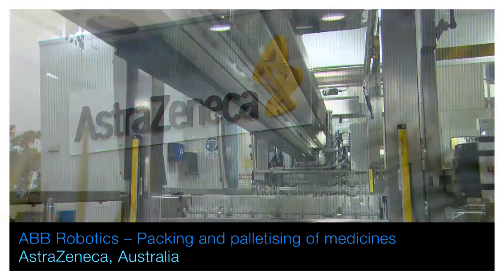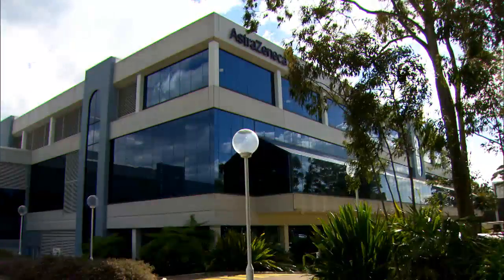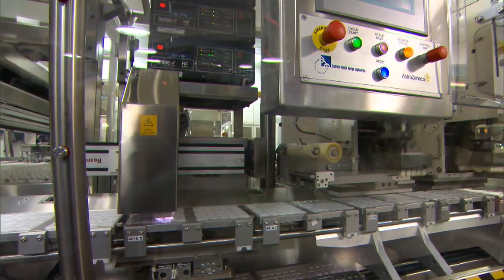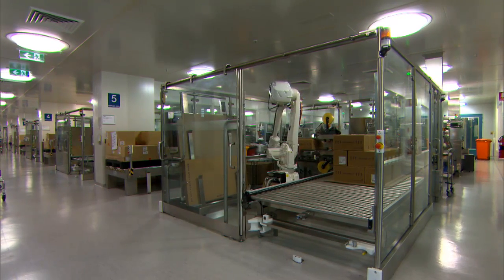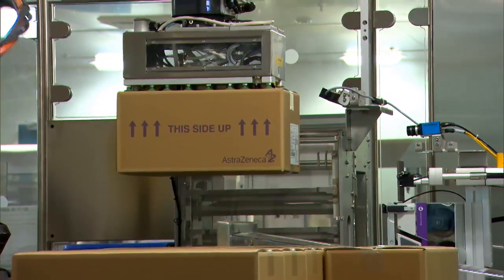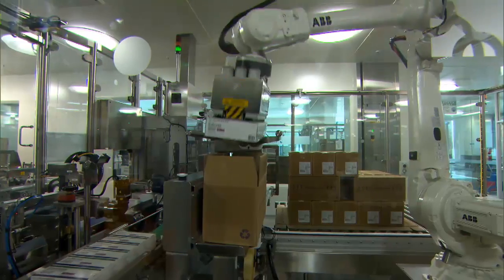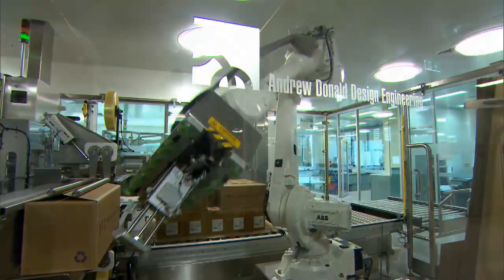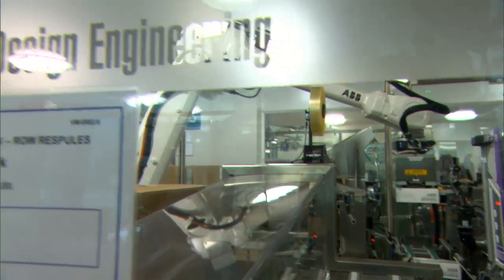Unique ABB robot solution increases throughput at AstraZeneca Australia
AstraZeneca Australia, is now relying on ABB robot technology to pack and palletise asthma medication to meet rising export demand. The ABB robots are part of an $80 million investment in six new production lines at AstraZeneca’s North Ryde facility in Sydney.